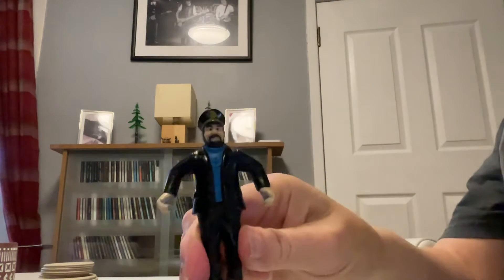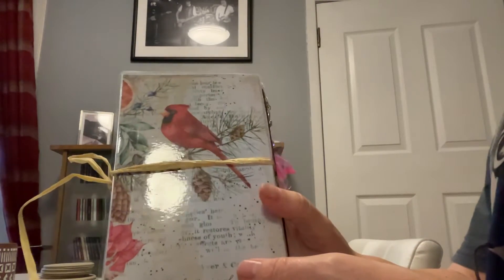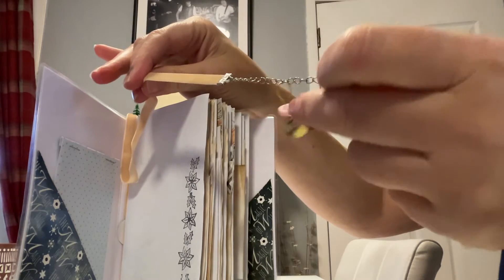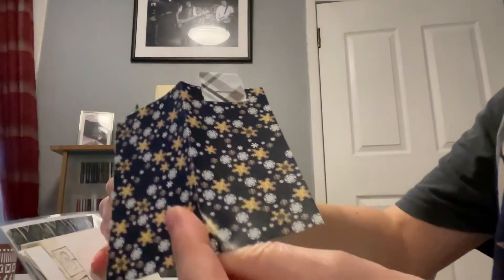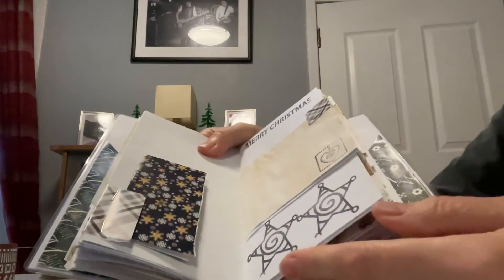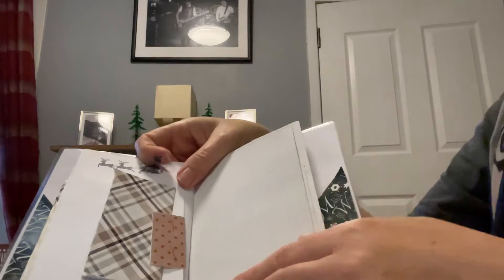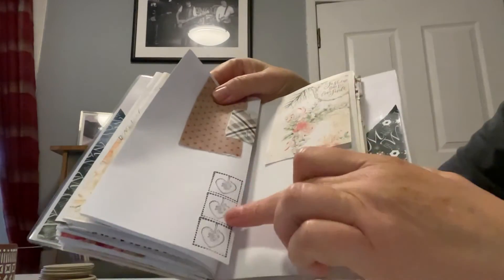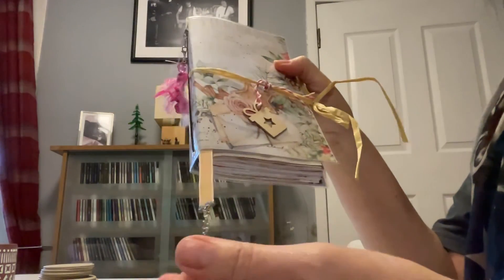Handmade Vintage Junk Journal “Christmas Themed” For Sale on Etsy - MinxCreationsUK (SOLD)!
Handmade Vintage Junk Journal “Christmas Themed”

Size 8 1/4” X 4 3/4” (21 cm X 12 cm)
Spine 1” (about 3 cm)

Laminated covers containing around 80 pages = 160 sides, coffee stained papers, Christmas themed pages, plain paper, stamped images “Christmas Themed”. Inside cover contains a pocket with handmade notebooks. Various tuck spots, flip out & Flip up pages.

Contains a handmade marker page, handmade beaded charm on the spine, & wooden gift charm attached to raffia tie closure.

This item would make a lovely gift!